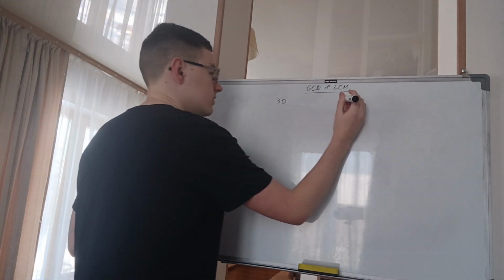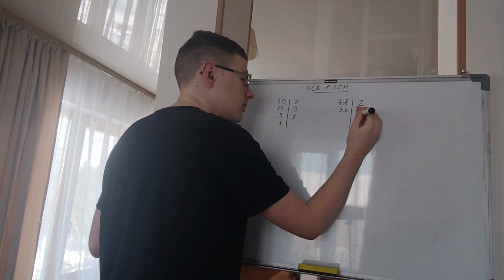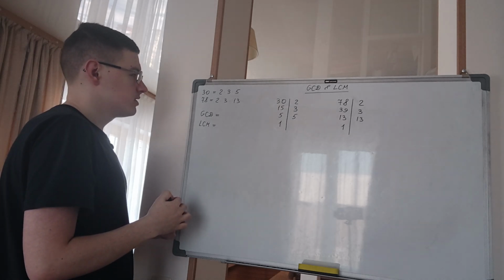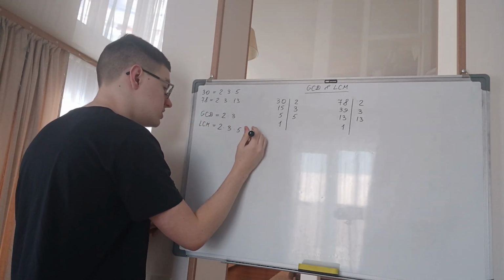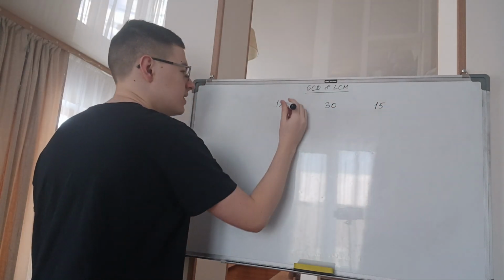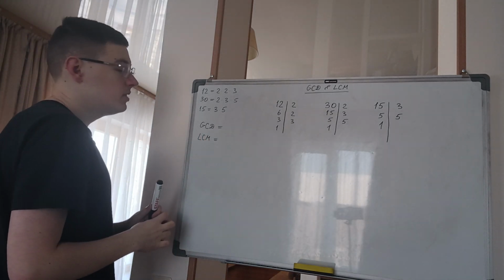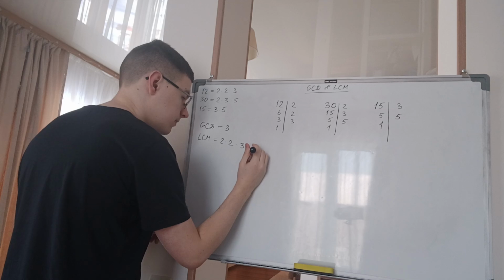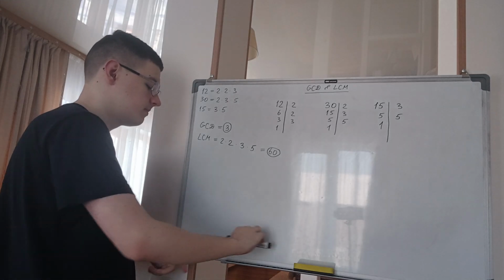How to find GCD and LCM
Hello, in today's video we analyze the algorithm of calculating the GCD and the LCM of two or more numbers.